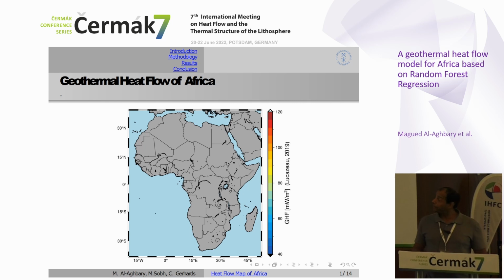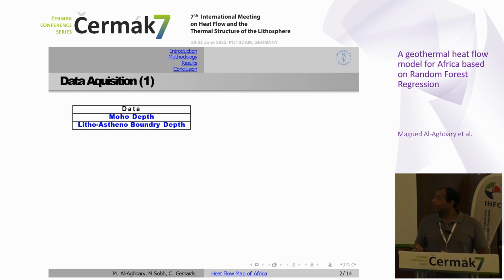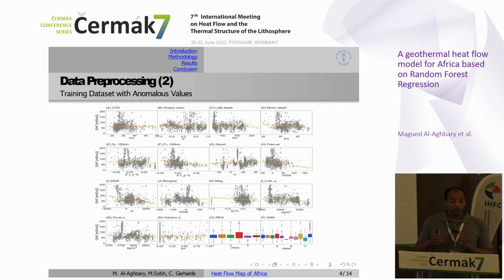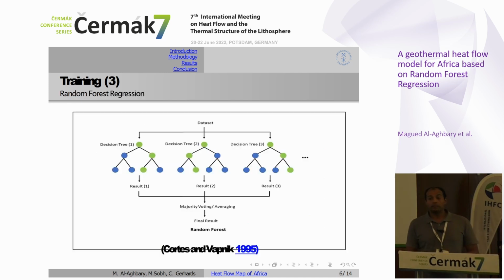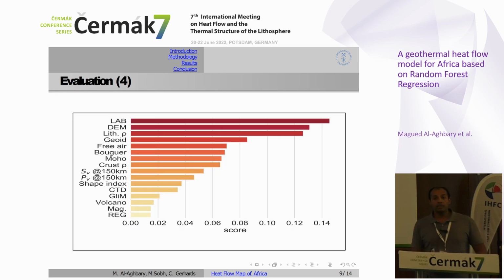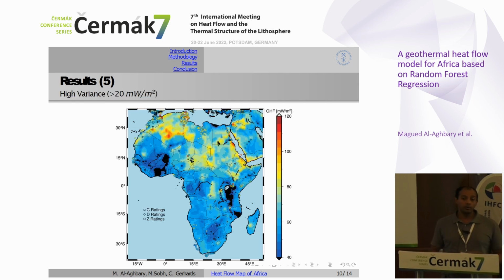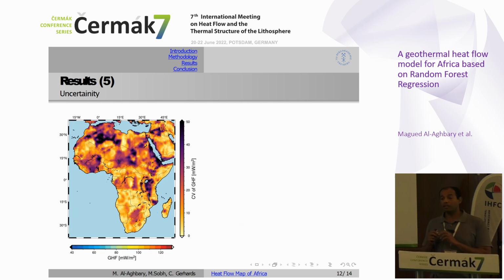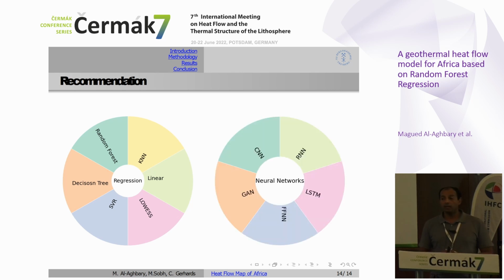[Cermak7 Meeting 2022] - Magued Al-aghbary - heat flow model for Africa Random Forest Regression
Full title: A geothermal heat flow model for Africa based on Random Forest Regression

Presenter: Magued Al-aghbary
Authors: Magued Al-aghbary

Jeffrey gave his talk in the framework of the 7th International Meeting on Heat flow and the Thermal Structure of the Lithosphere (Cermak7), which was held in Potsdam, Germany, hosted by the GFZ German Research Centre for Geosciences (GFZ Potsdam).